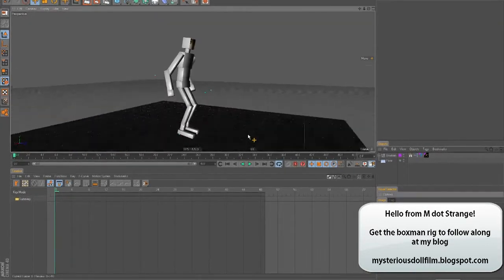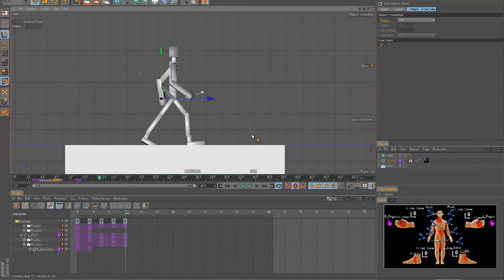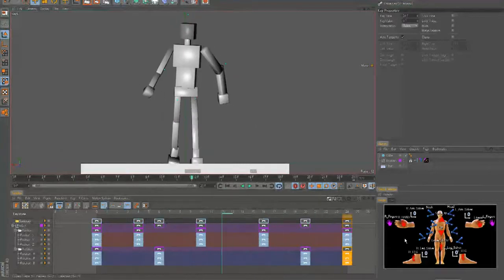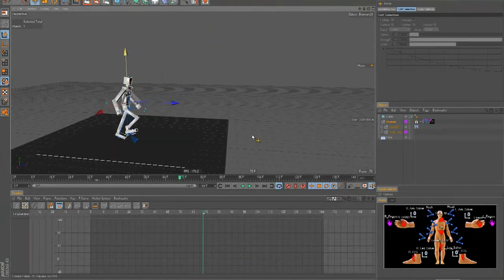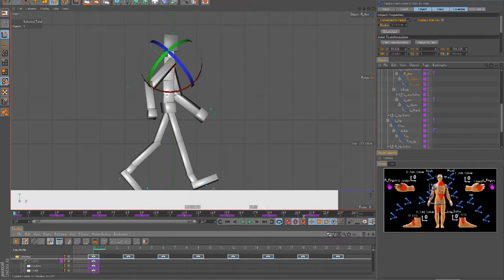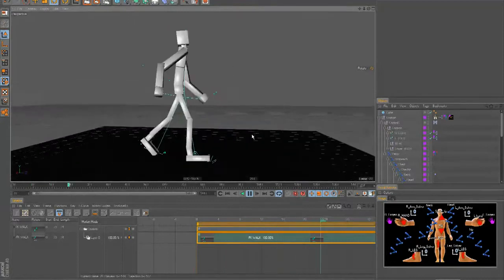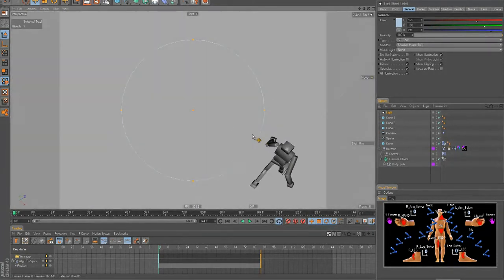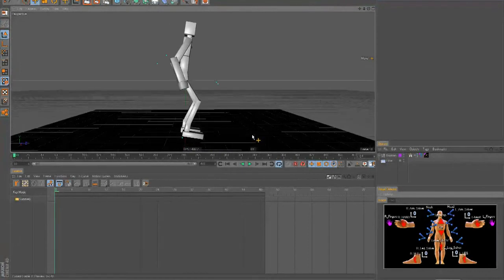003 IK and FK walk cycle creation with Cinema 4d by M dot Strange